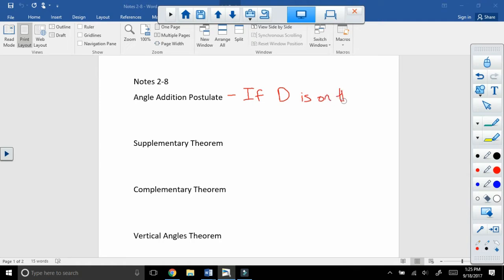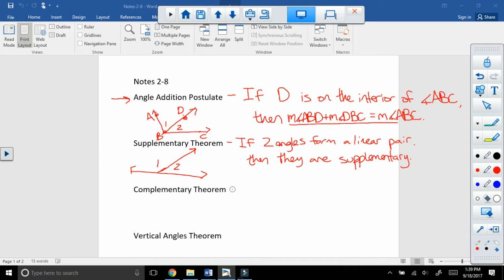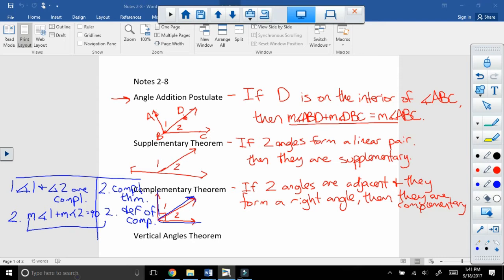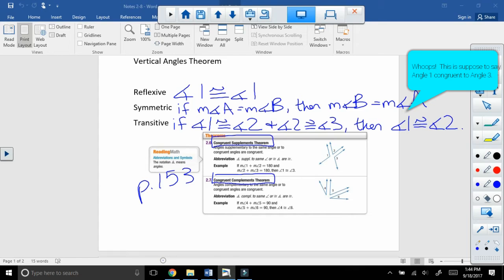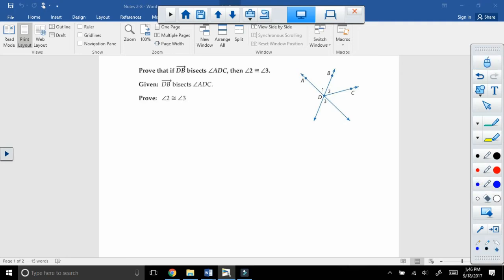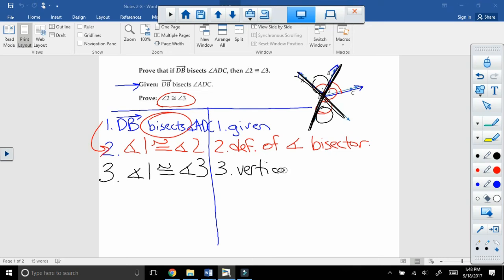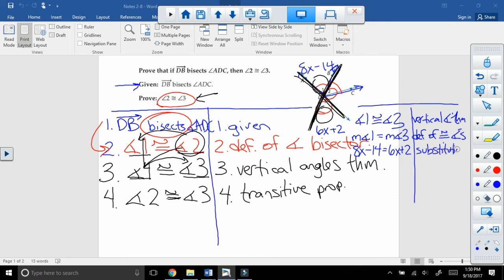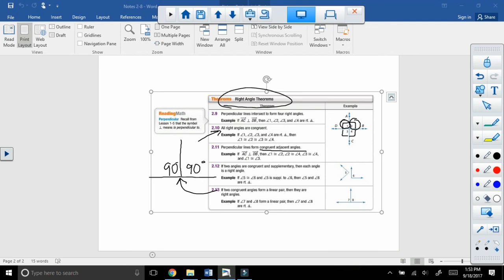Mrs. Youngman's Geometry Lesson 2-8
Angle Proofs
Angle Addition Postulate, Supplementary and Complementary Theorems, Vertical Angles Theorem
Proof Example 9:00